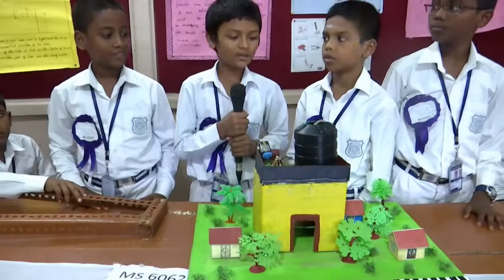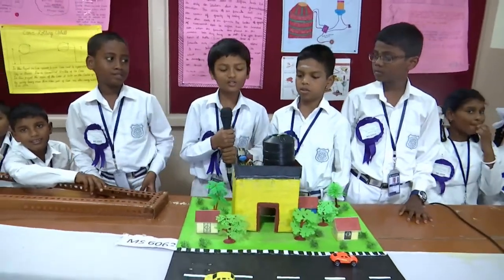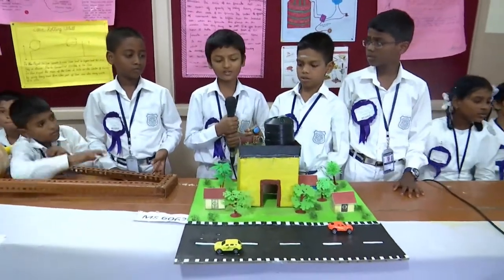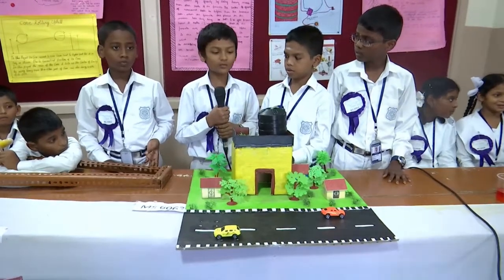MS 6062#WATER SENSOR ALARM